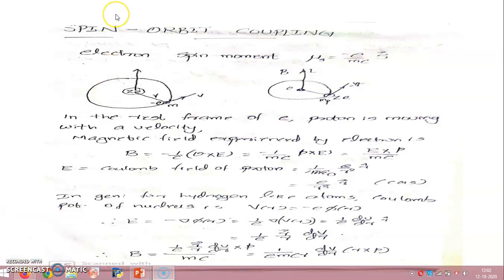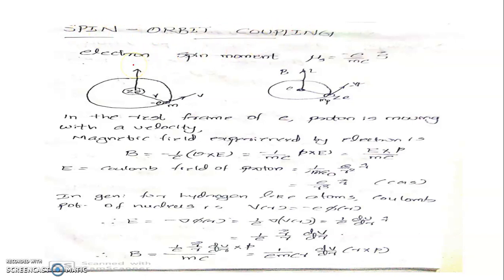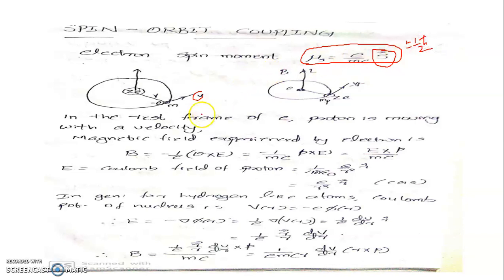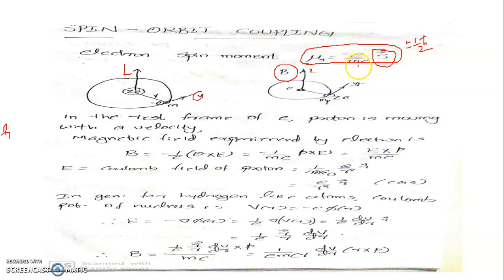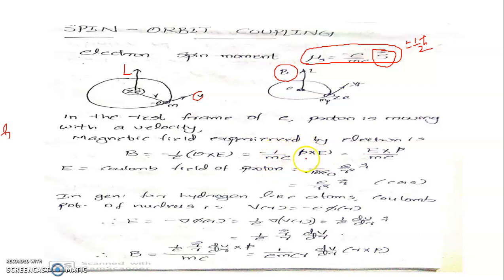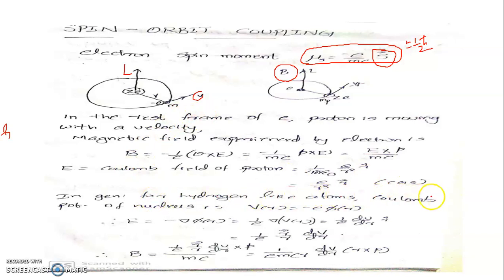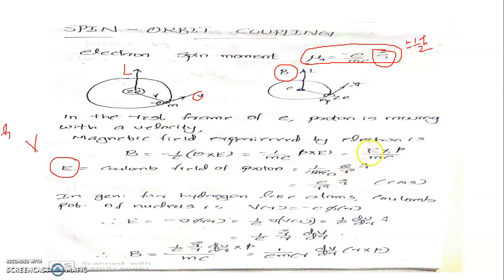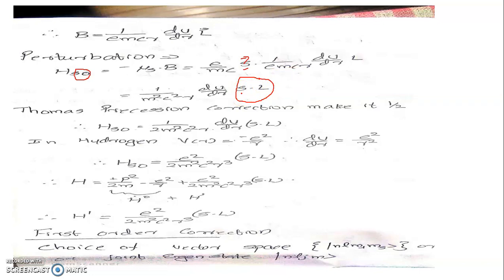1.17. Fine structure - Spin Orbit coupling 1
PHY3C09- QM -II, Calicut  University MSc Physics